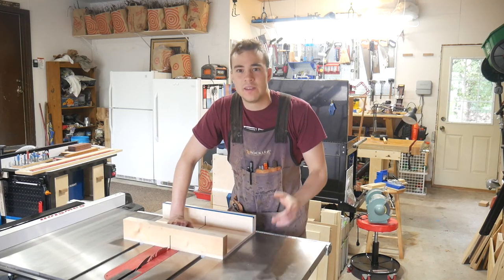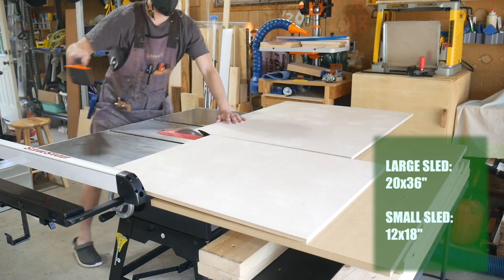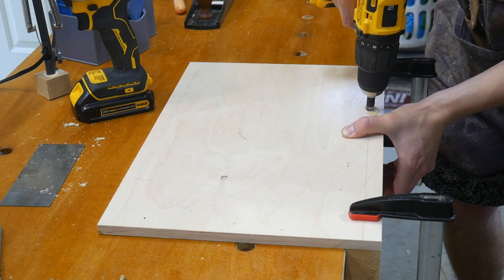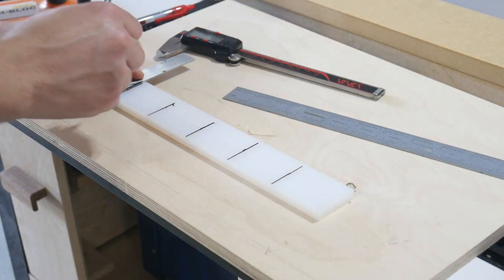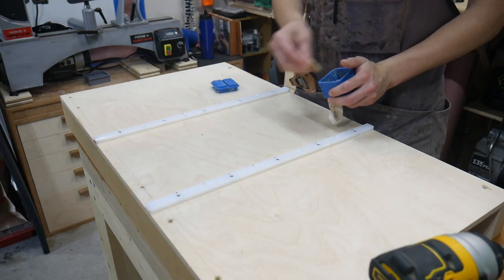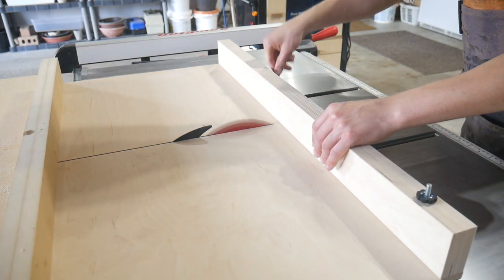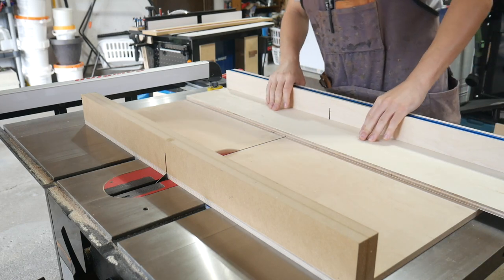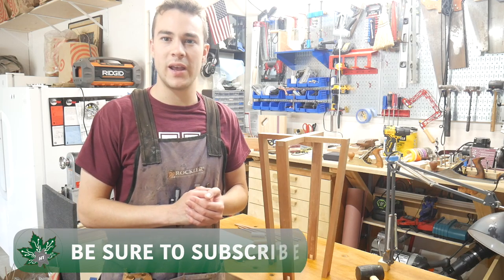The BEST Crosscut sled method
The cross-cut sled can be the best jig in the shop, but you have to get a few things right! In this video I go over the tips and tricks I use to make highly accurate sleds with little frustration.

UHMW Plastic Stock
Bahco Ratcheting Screwdriver
Gear Ties
Edgebanding Trimmer
Shinwa Square
Dewalt Router
Precision T-rule
Machine Square

Favorite Tools and Gear